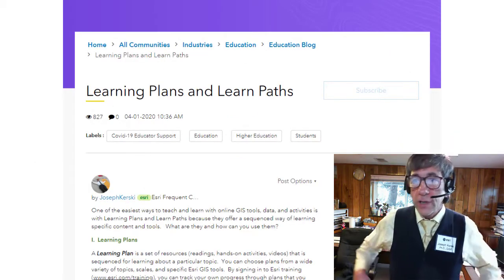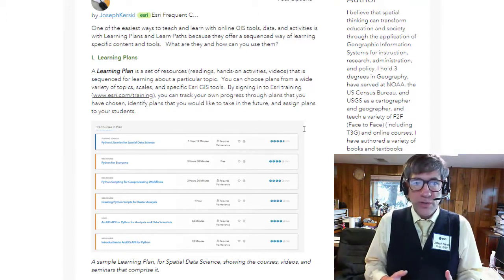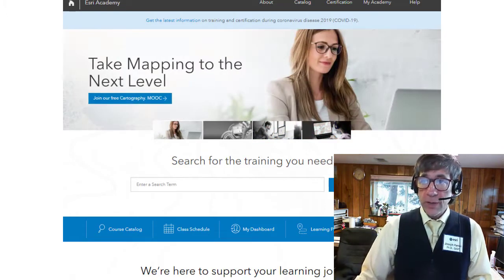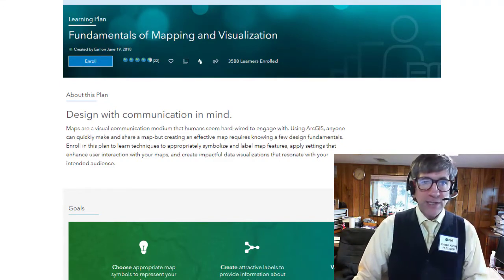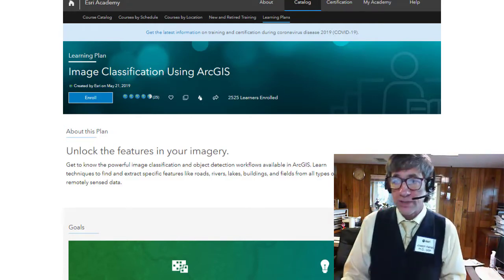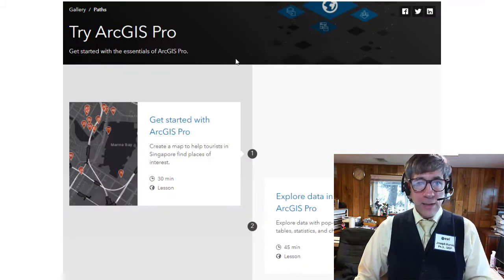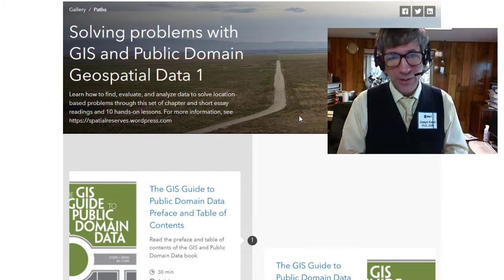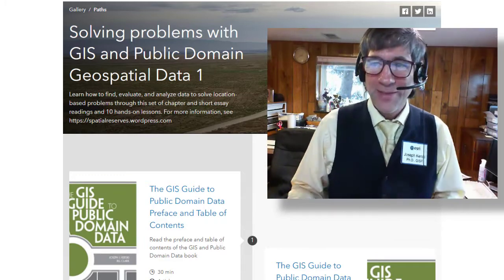Learning Plans and Learn Paths for Geographic Information Systems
Learning Plans and Learn Paths to learn in a sequenced way about GIS--geographic information systems.  Explore and learn and be a change agent.